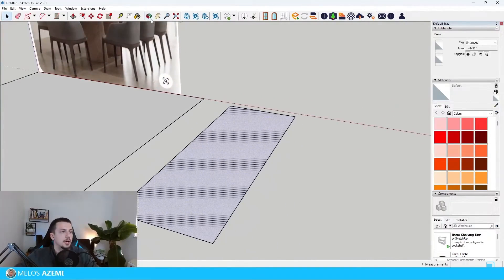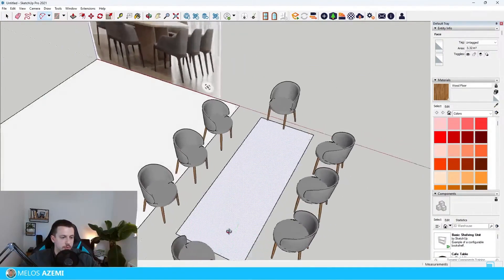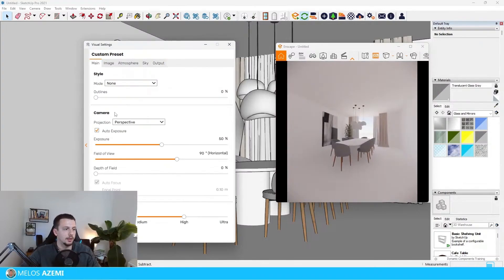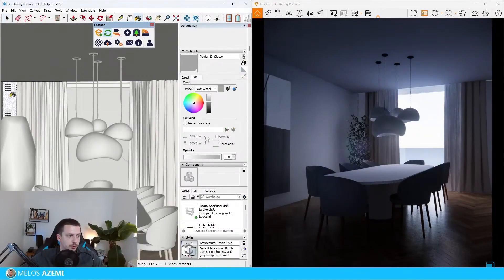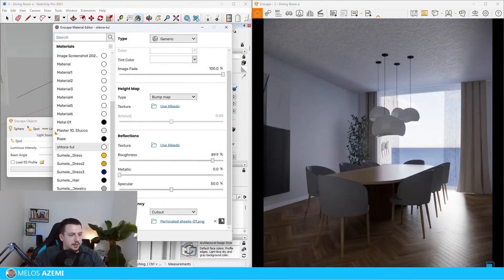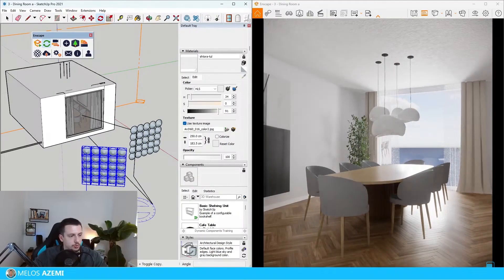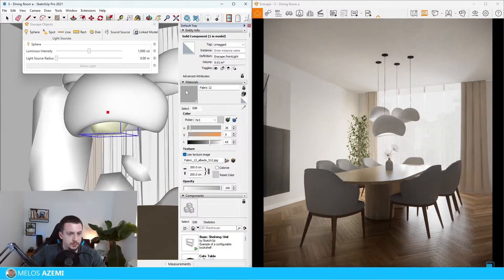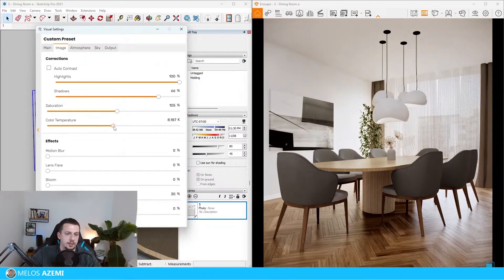My Full process for Realistic Render in Enscape